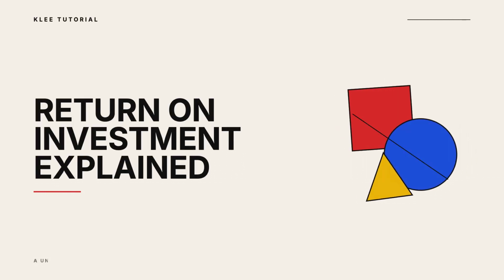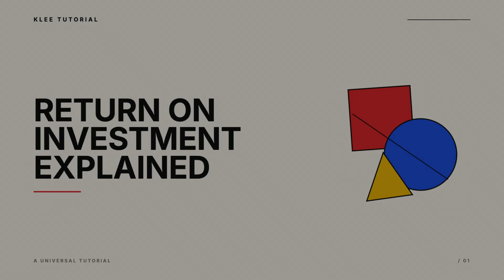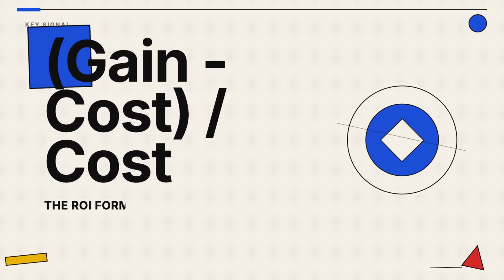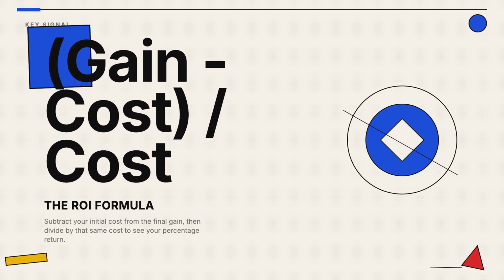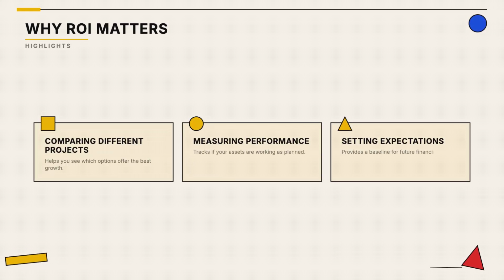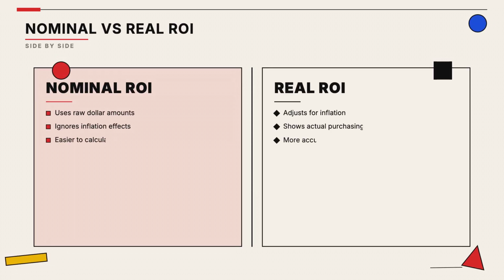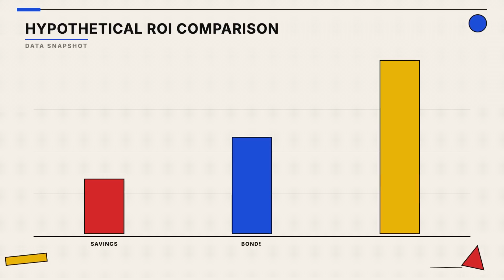Return on Investment Explained in 3 Minutes (No Jargon)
Not sure if your project is actually performing as expected? Learn how to calculate ROI using this straightforward educational guide. Watch the full step-by-step to see the fix in action.